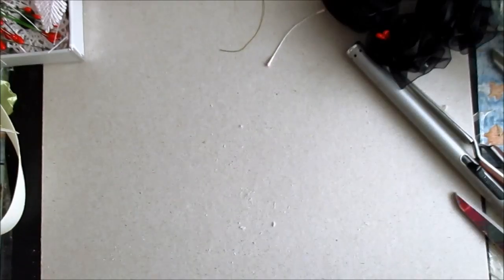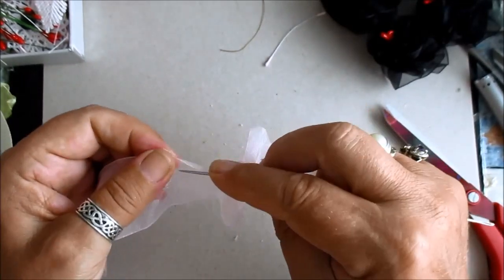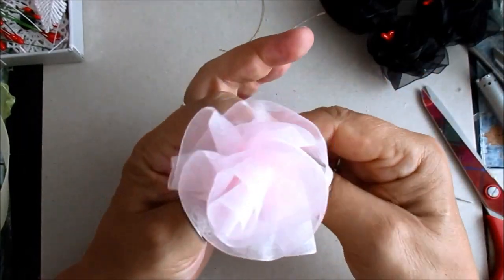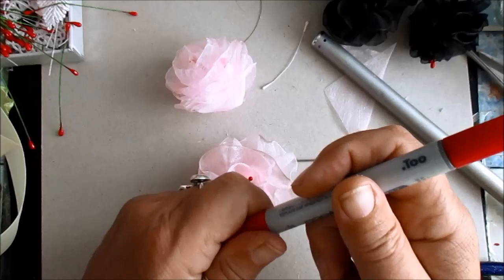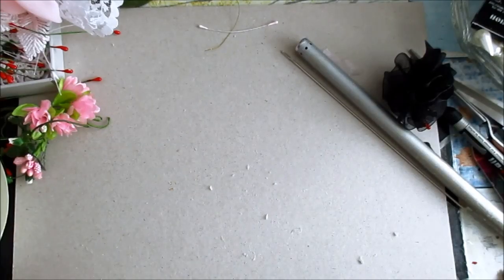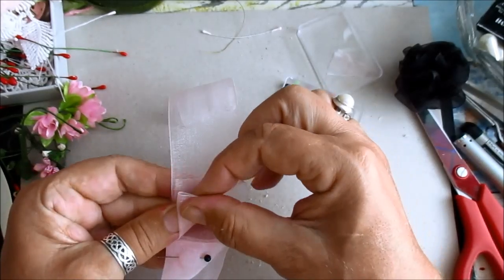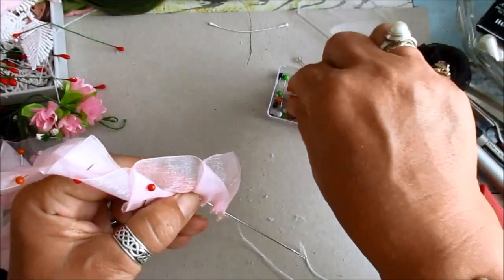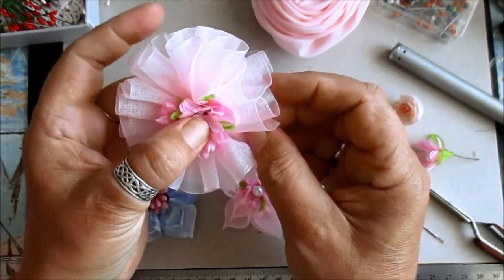New Organza Flower Tutorial - jennings644